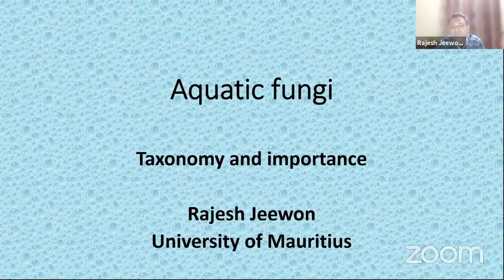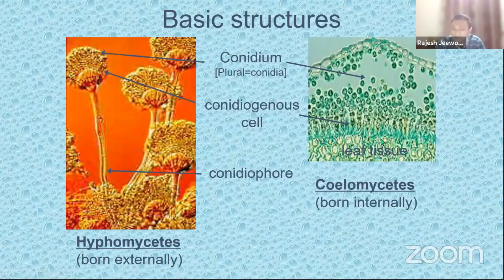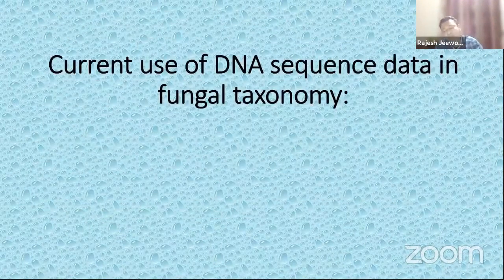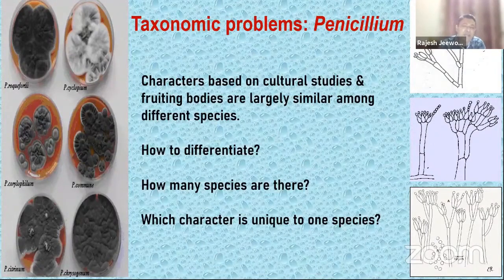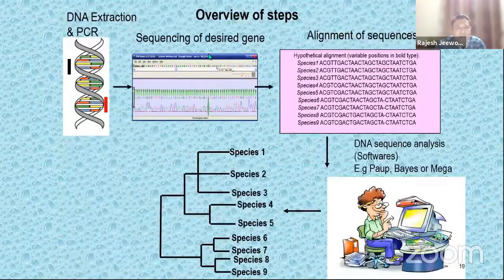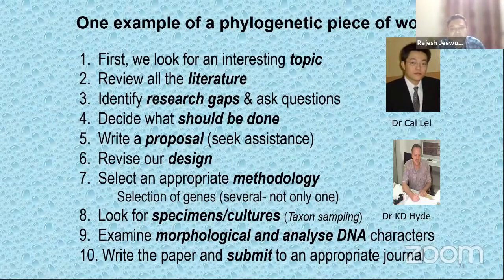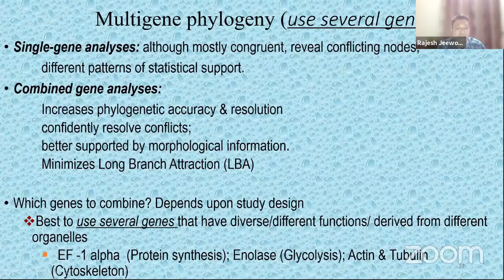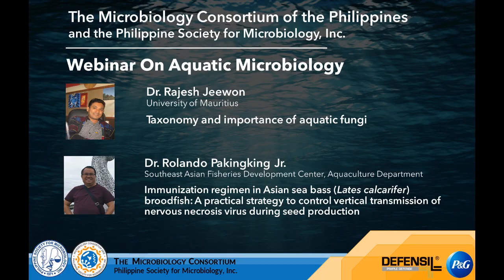2021 Webinar No. 6b - 𝐓𝐚𝐱𝐨𝐧𝐨𝐦𝐲 𝐚𝐧𝐝 𝐢𝐦𝐩𝐨𝐫𝐭𝐚𝐧𝐜𝐞 𝐨𝐟 𝐚𝐪𝐮𝐚𝐭𝐢𝐜 𝐟𝐮𝐧𝐠𝐢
Resource Speaker: Dr. Rajesh Jeewon, Head of the Department and Acting Dean of the Faculty of Science, University of Mauritius.